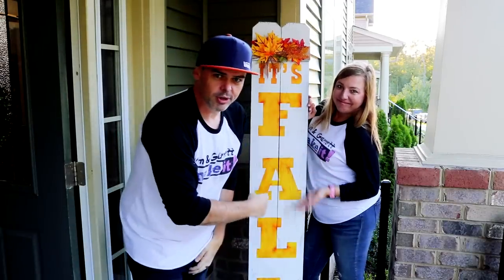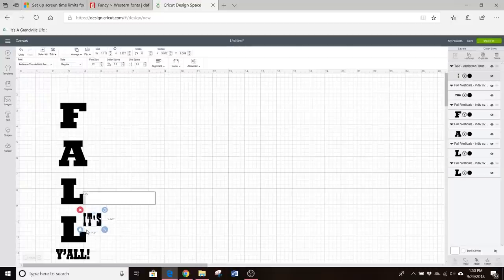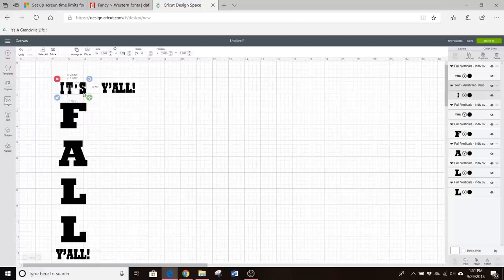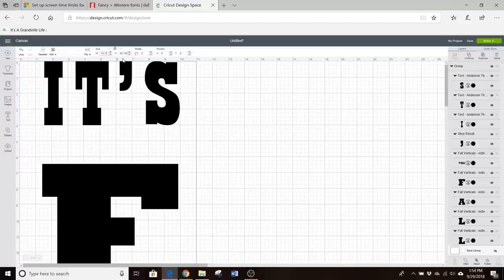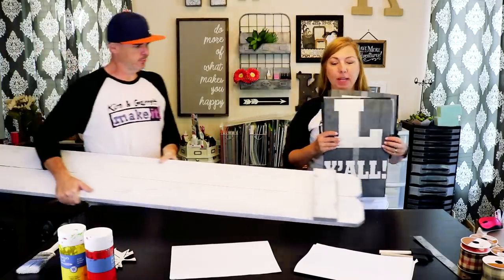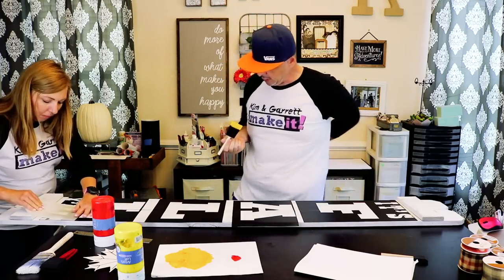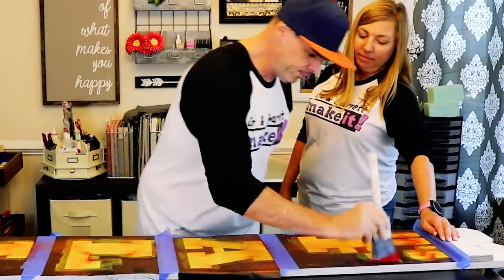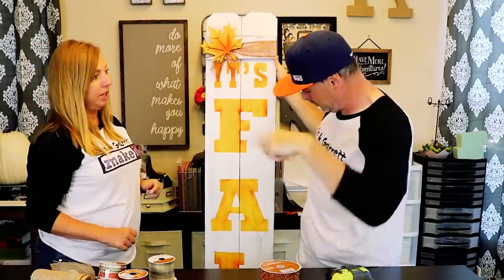DIY Welcome Sign for Fall - Front Porch Decorating Ideas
It's FALL Y'all!!!  We re-purposed our quick and easy $5 DIY Front Porch Welcome Sign for some fall porch decorating ideas using a Cricut Stencil. We see these wooden Welcome signs on all of our neighbors porch and entryways, so we decided to join them.

Stuff We Used:
Transfer Tape
Ryobi Nail Gun